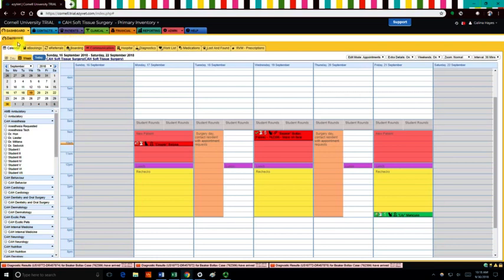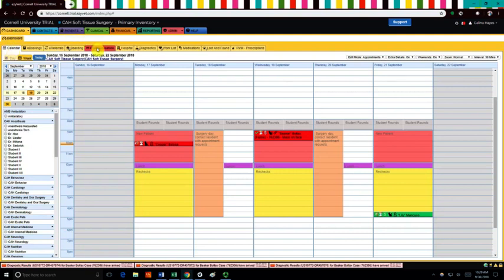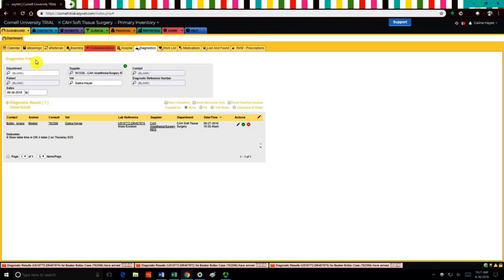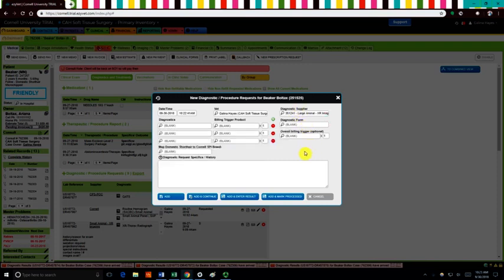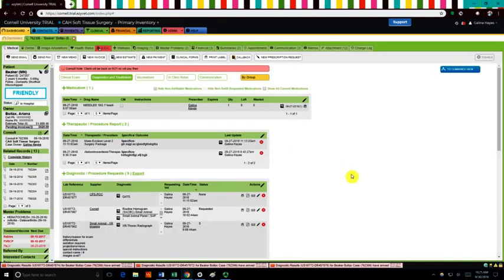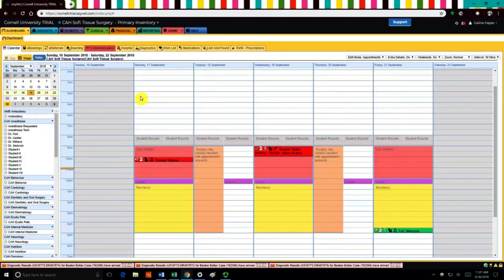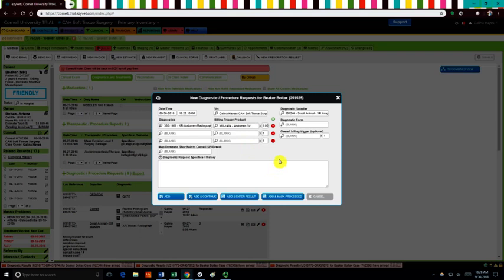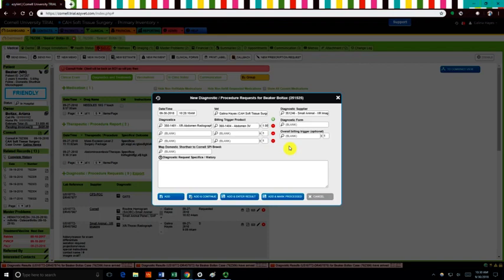Understanding ezyVet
Cornell University Hospital for Animals electronic medical records software